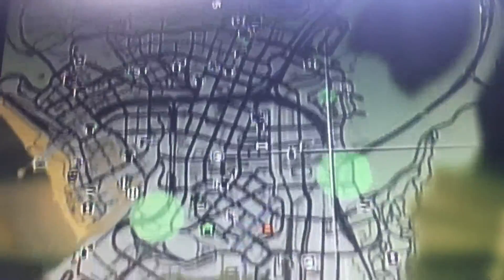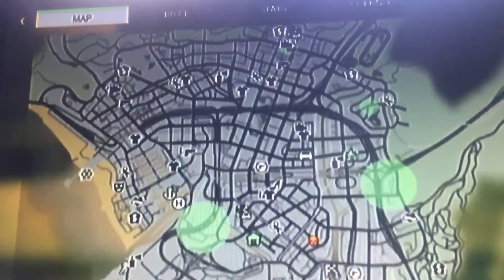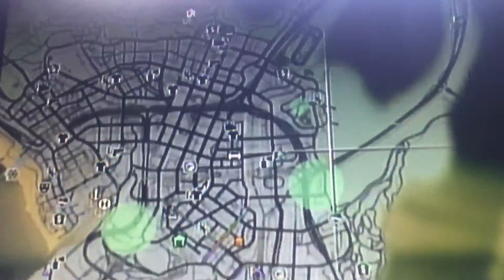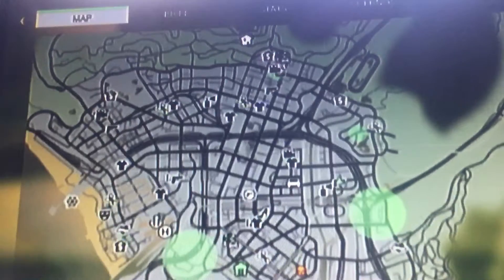Unlined money glitch